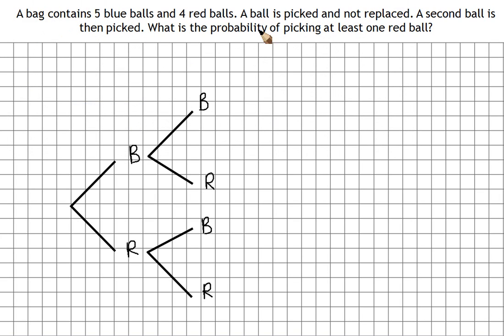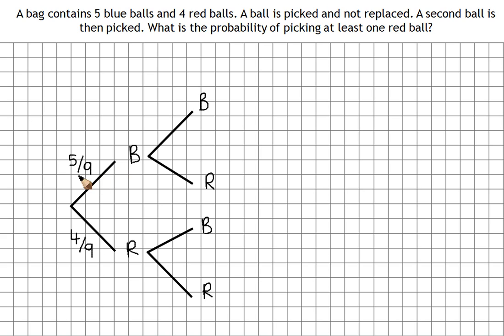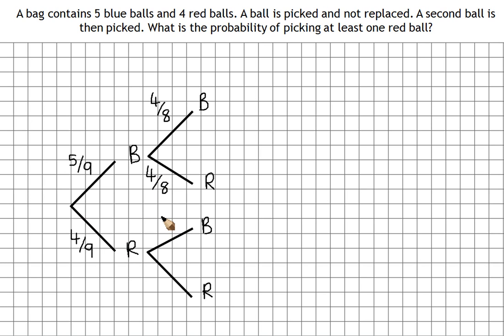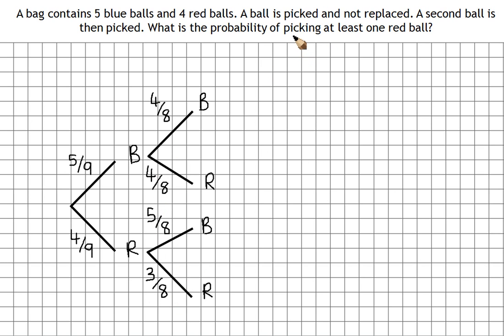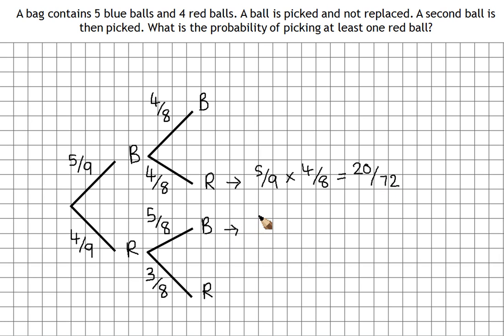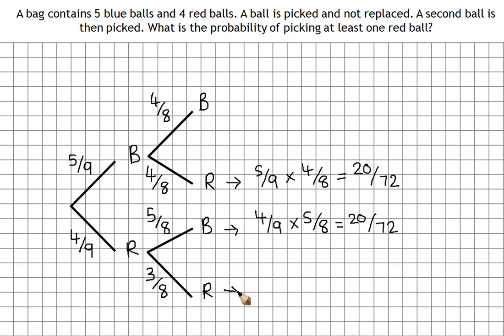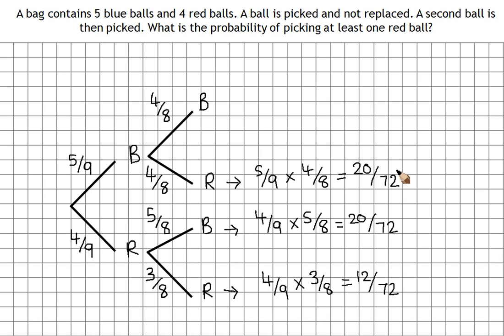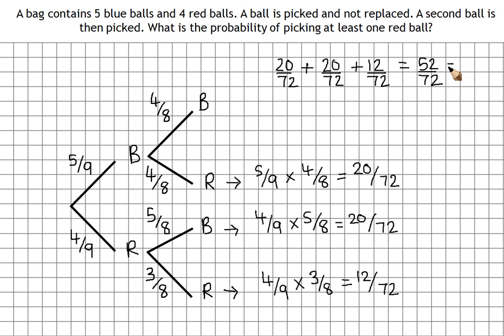Probability question using tree diagrams (without replacement)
Grade A/A* GCSE question on calculating probability using tree diagrams. AQA Unit 1 modular.